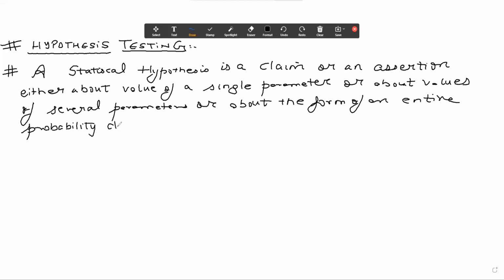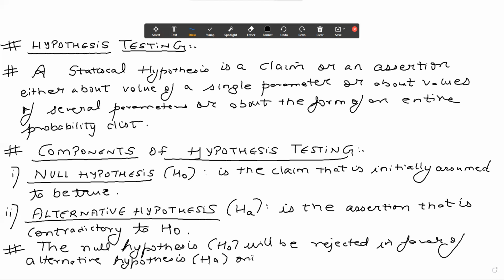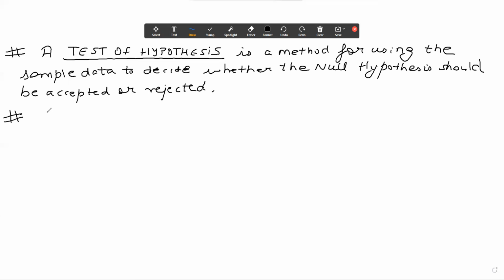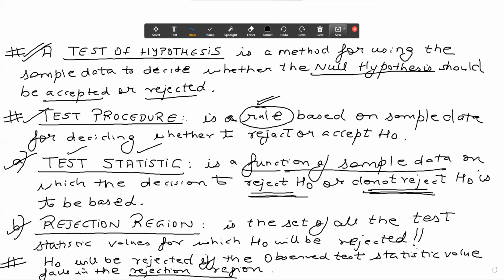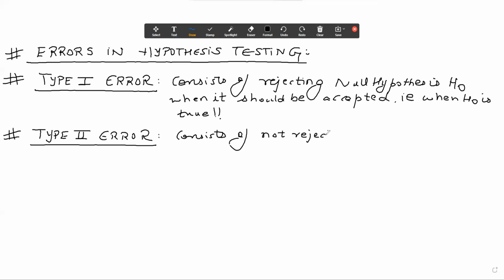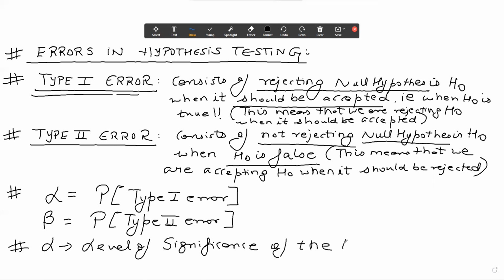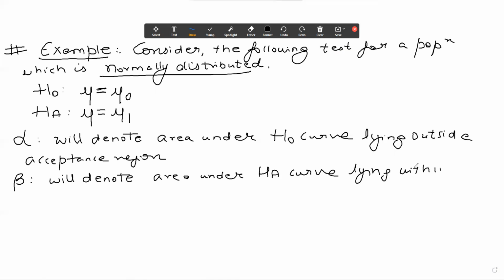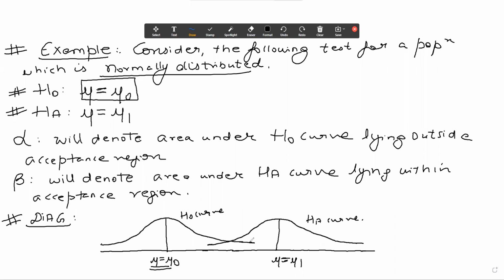DU ECO(H) SEM-2 STATISTICS LECTURE-1 ON HYPOTHESIS TESTING BY AKSHAY SIR, DSE.